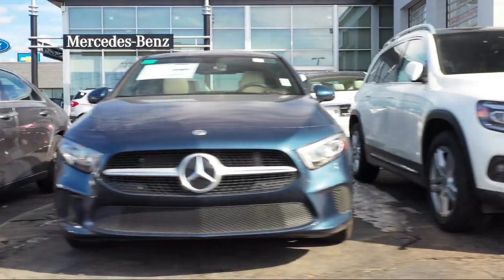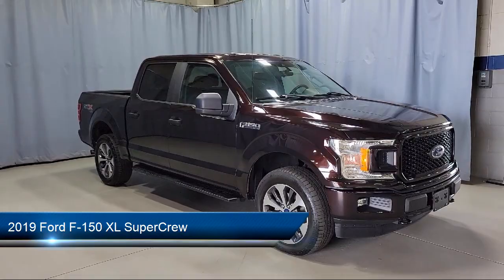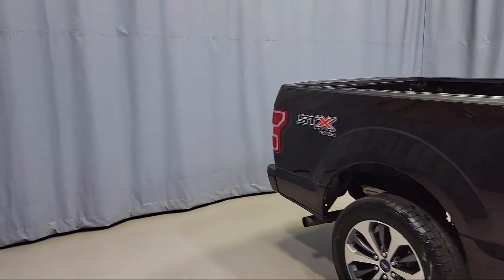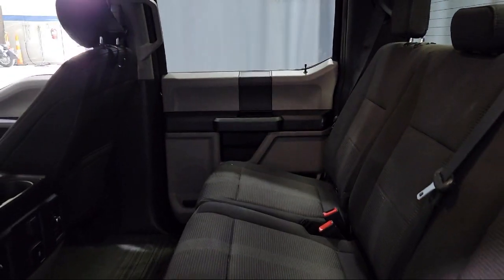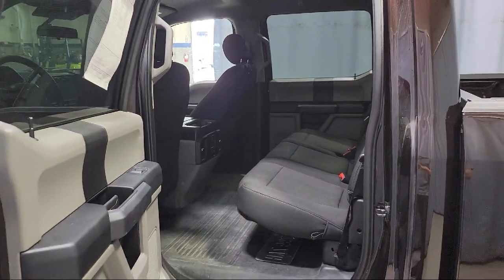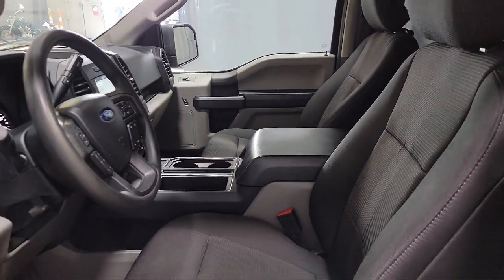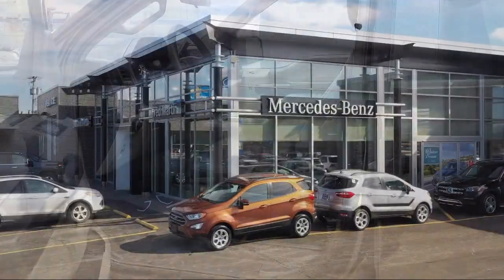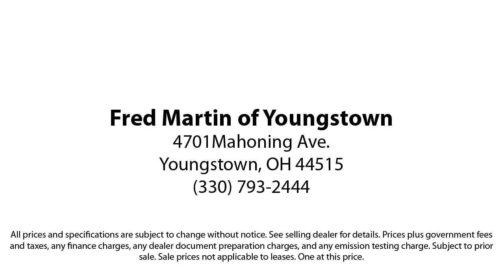2019 Ford F-150 XL SuperCrew Youngstown New Castle Kent Warren Boardman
2019 Ford F-150 XL SuperCrew Stock Number: P8722 Vin:1FTEW1EP3KFC98463.